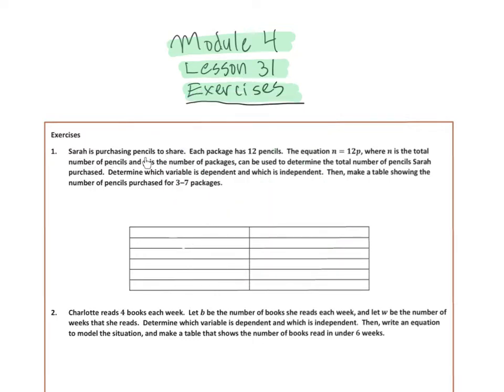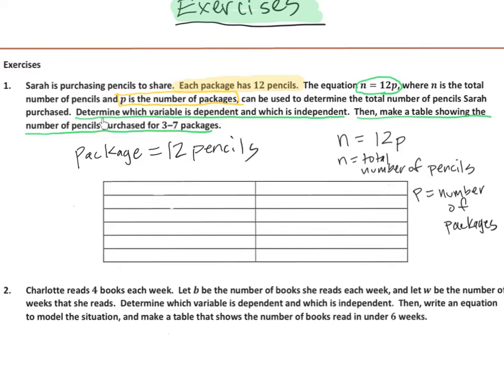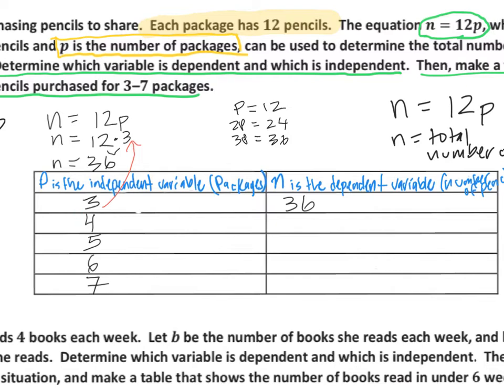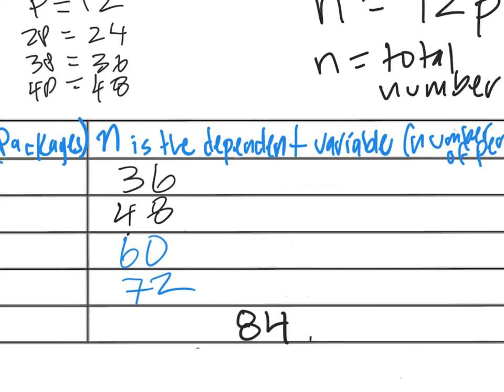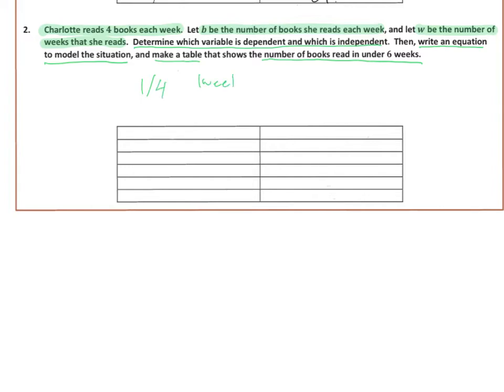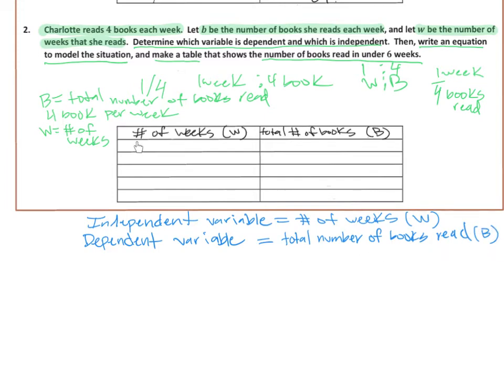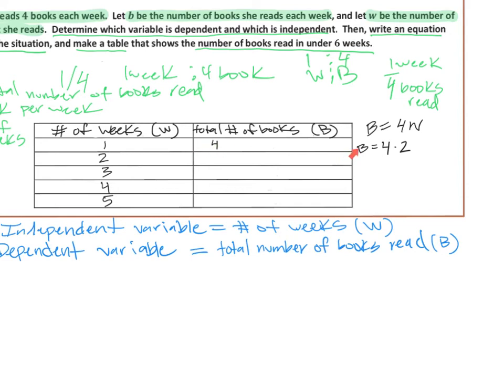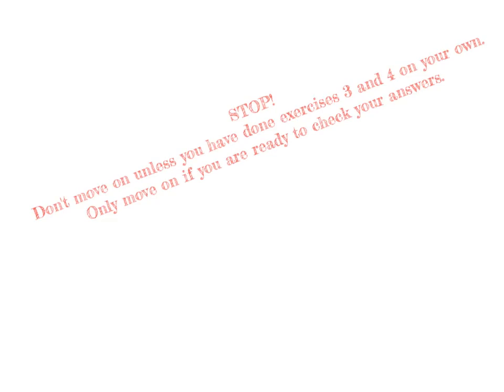Module 4, Lesson 31, Exercises